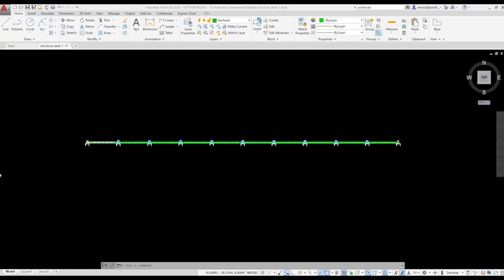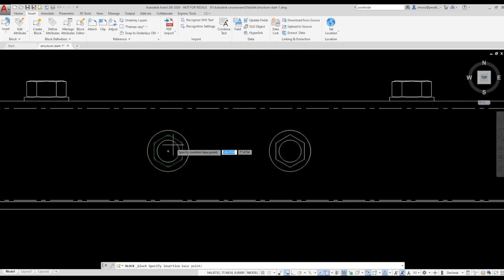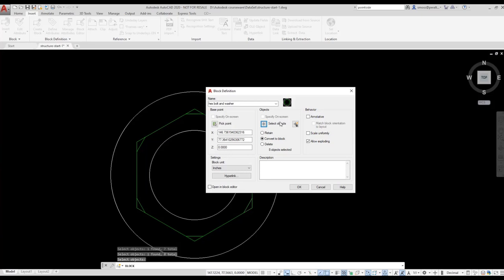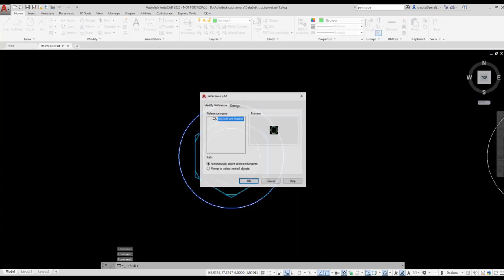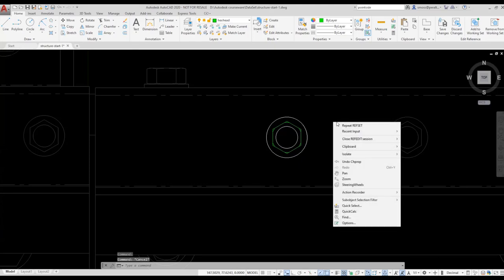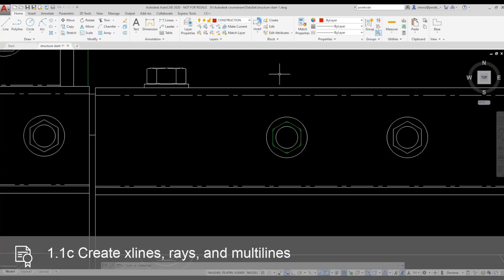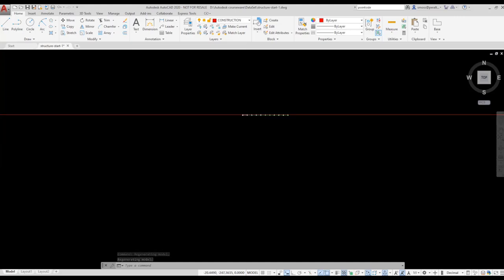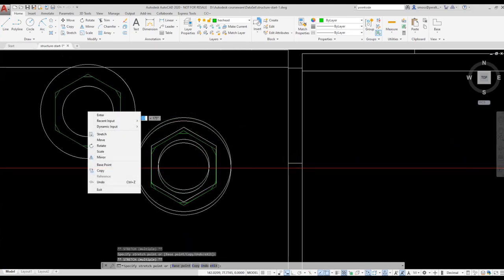Create and modify block definitions Autocad English #8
Create and modify block definitions Autocad English